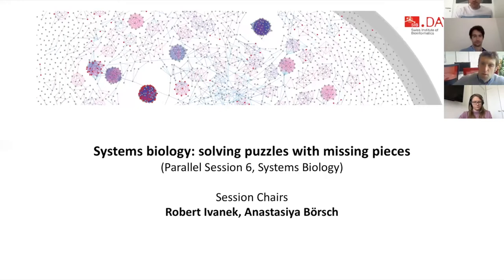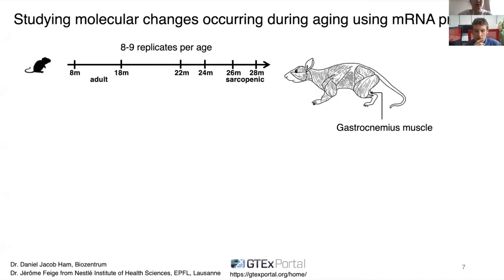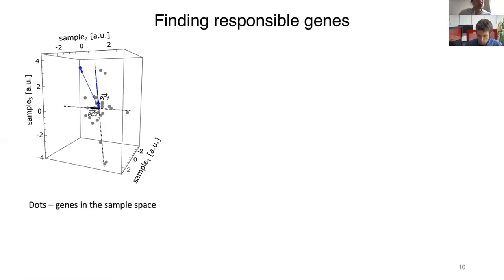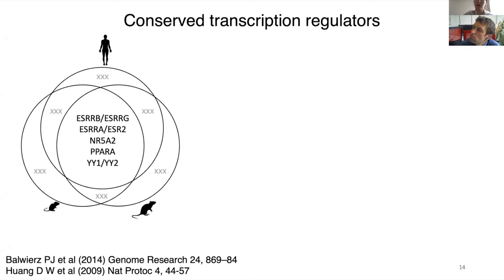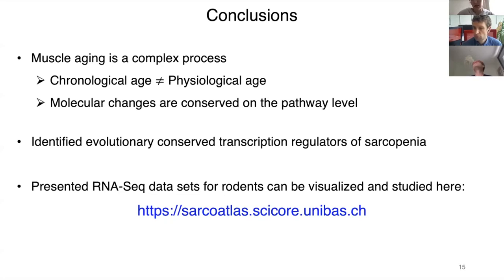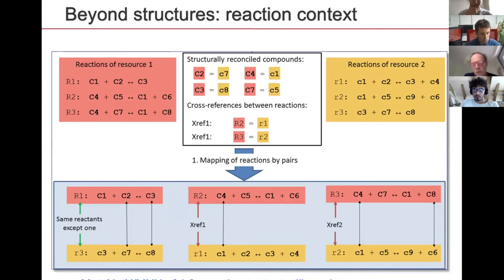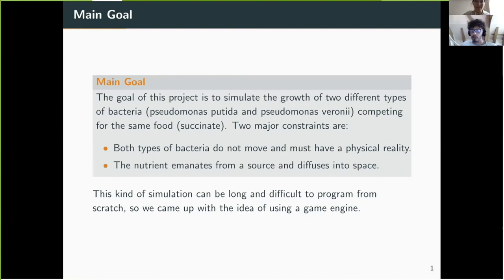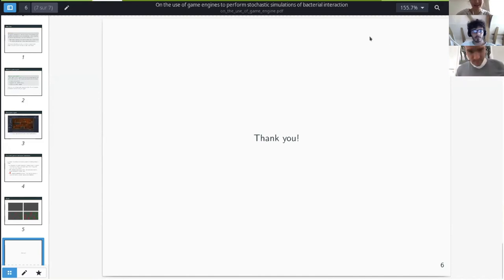SIB Days 2020: Systems biology: solving puzzles with missing pieces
Parallel Session 6: Systems Biology

Biological systems ranging from individual cells to entire organisms have a complex structure and produce a variety of responses to changes in intrinsic as well as extrinsic environments. Biological mechanisms underlying these responses are also intricate based on the interplay between numerous components on different levels. Data types in systems biology are often extremely varied, from genetic and genomic, to clinical phenotypes, images and 3D structures, as well as proteomics and metabolomics data. Bioinformatics develops algorithms to carry out computational and mathematical analysis and modelling of complex biological systems, that together can illuminate mechanisms driving such systems and even address their evolution in time. The aim is to better understand and/or predict various phenomena in biology. This session covers all studies aiming to uncover interactions between components of biological systems and understand systems behaviour in healthy as well as disease conditions.

Session Chairs: Robert Ivanek (DBM Bioinformatics Core Facility, University of Basel and University Hospital Basel), Anastasiya Börsch (RNA Regulatory Networks Group, University of Basel)

Talks (click to access specific sections of the talk)
Session introduction 00:00
Rodents as models of human sarcopenia: a comparative analysis reveals conserved modulators of aging-dependent muscle loss, Anastasiya Boersch, DBM Bioinformatics Core Facility, University of Basel and University Hospital Basel 01:07
MetaNetX/MNXref 4.0 - a reconciliation of metabolites and biochemical reactions, Marco Pagni, Vital-IT, SIB (Lausanne) 17:54
On the use of game engines to perform stochastic simulations of bacterial interaction, Xavier Richard, Biomathematics and Computational Biology Group, University of Fribourg 24:02

About the SIB Days: this internal conference of the SIB Swiss Institute of Bioinformatics is organized every two years. Its ambition? To give a voice to SIB's 80 Groups across Switzerland, through a diversity of bioinformatics topics, and to offer its 800 SIB Members an opportunity to meet and learn about each other’s research and activities in a friendly atmosphere. Due to this year’s events, the conference has taken place virtually for the first time, on 8-10 June 2020. Most of the talks could be made public post-event.